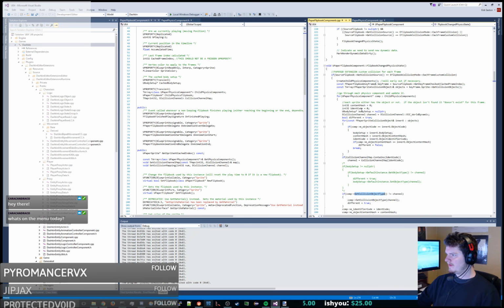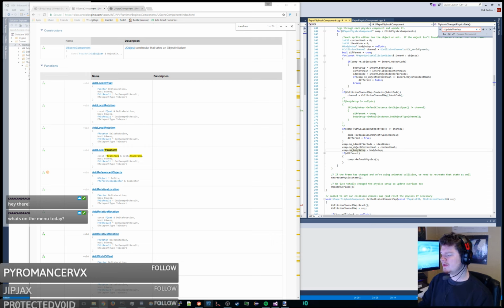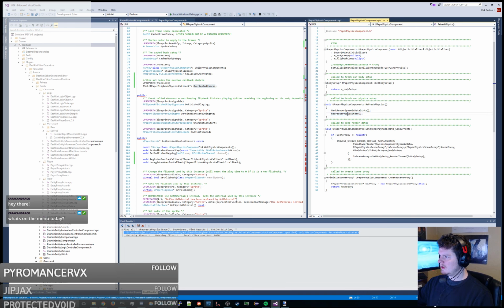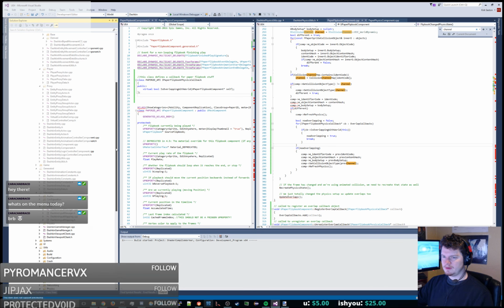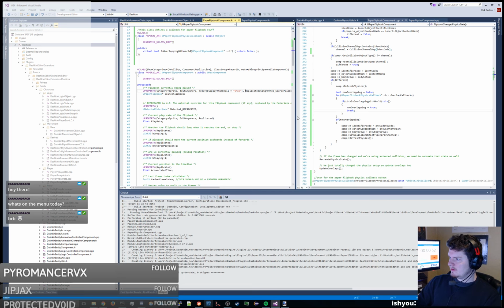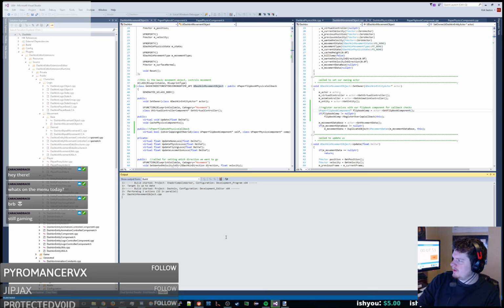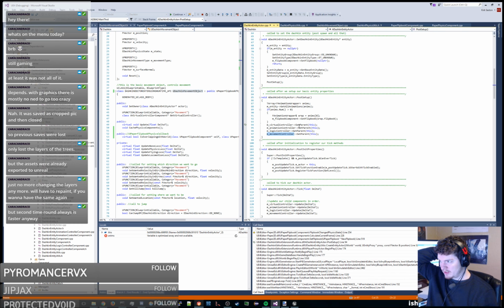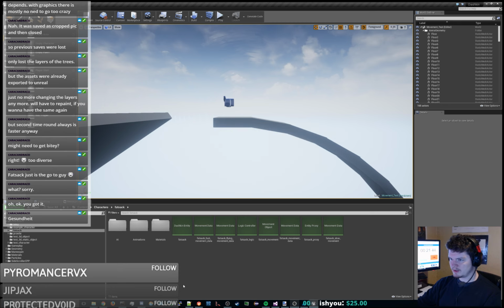ambientenergy101 devs Dashkin 81